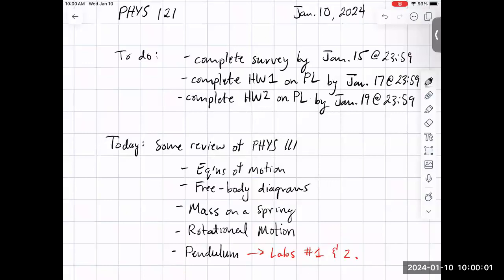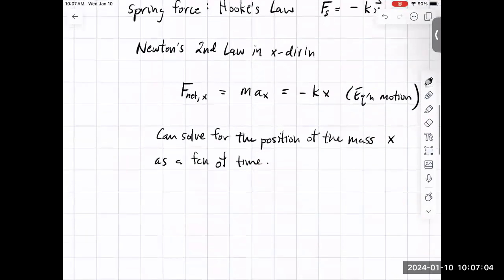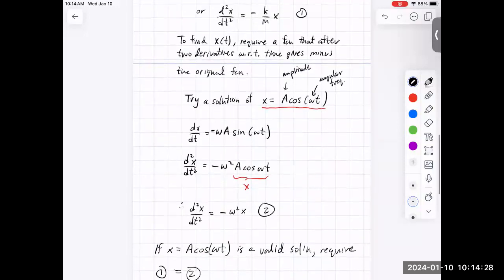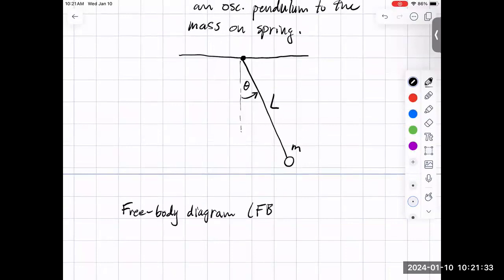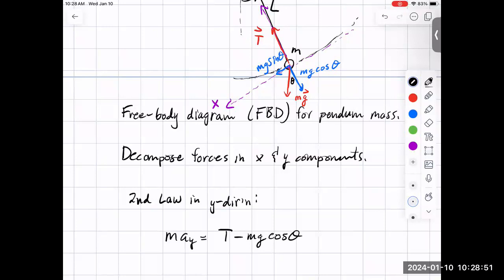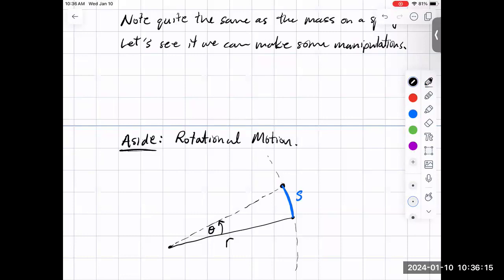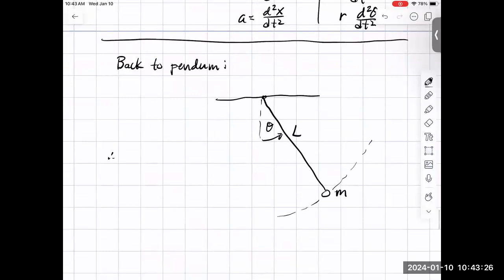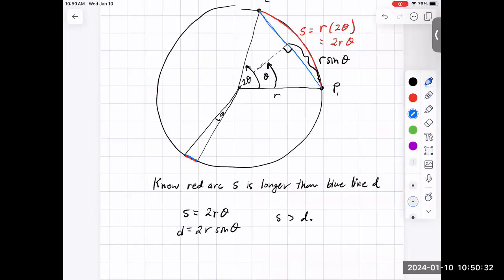PHYS 121 - 20240110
Review of mass on a spring, circular motion, and the simple pendulum.